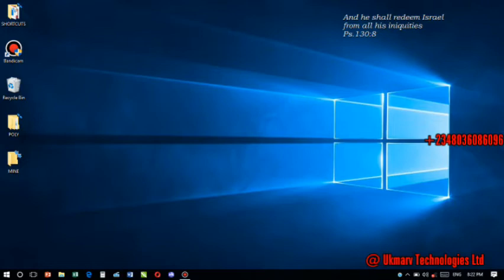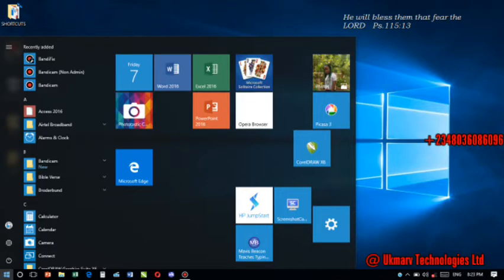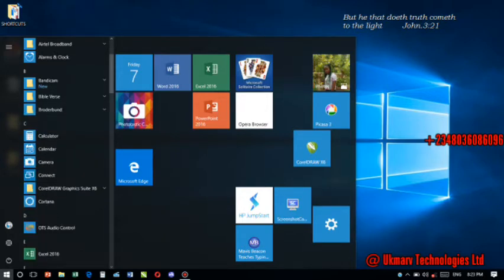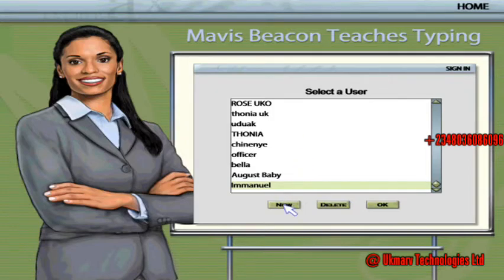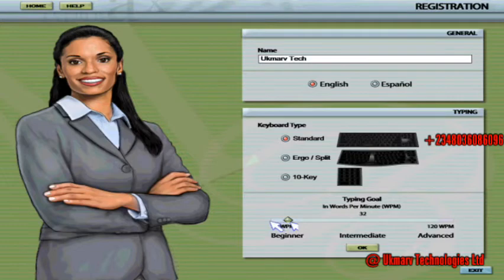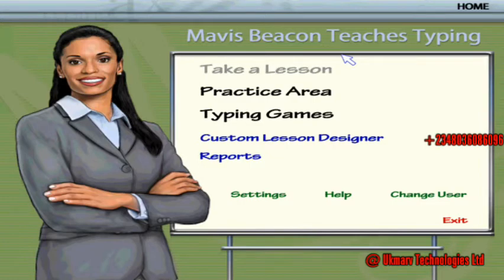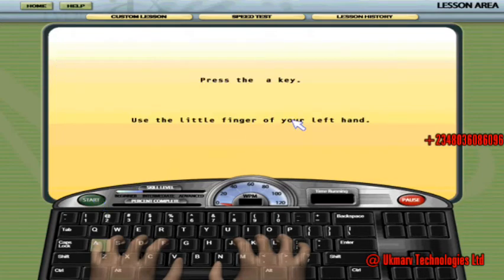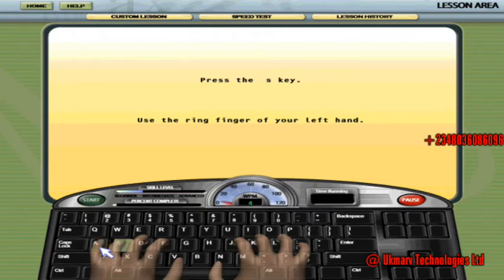Mavis Beacon | How to start using it